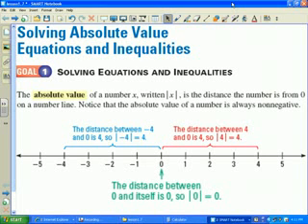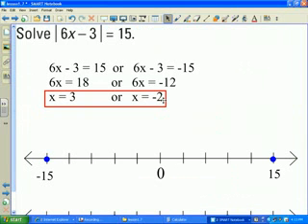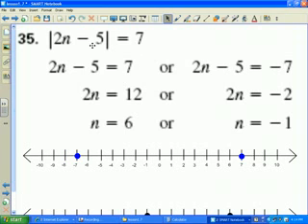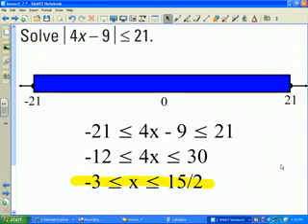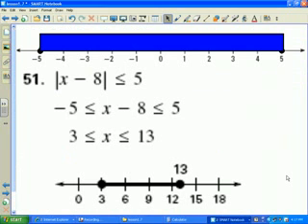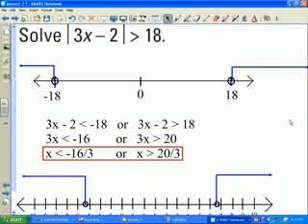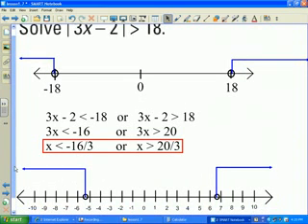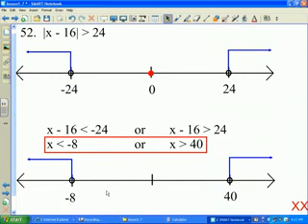Solving Absolute Value Equations and Inequalities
absolute value equations and inequalities